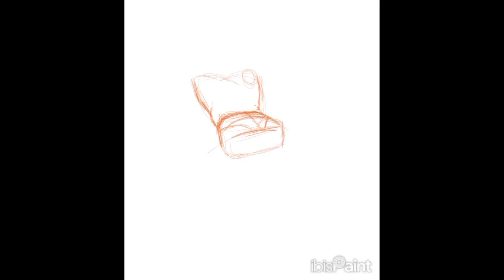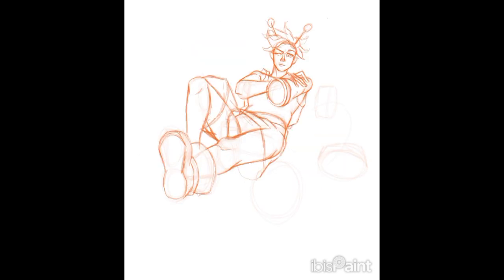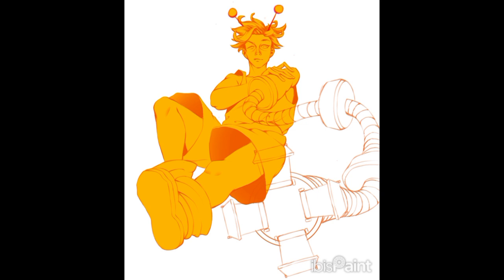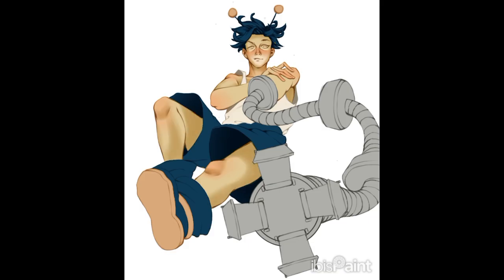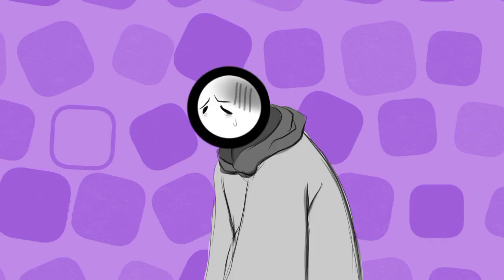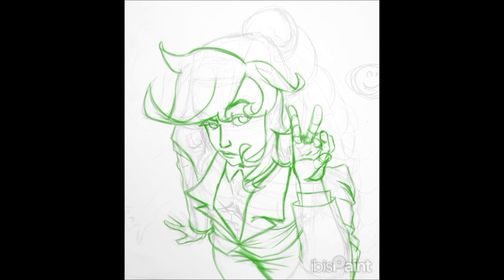5 ART MISTAKES (or Advice)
This video talks about the reality of being an artist—progress is never perfect, easy, or instant, and improvement comes from making things right, not flawless. I share five common art mistakes that can seriously slow down your growth, based on my own self-taught experience and research. These include issues with values, color saturation, anatomy overlaps, over-focusing on one area, and overusing airbrushing. I explain how each mistake affects depth, clarity, and overall balance in an artwork, along with practical tips to fix them. I also include special mentions like flipping the canvas, sketching with free movement, working from big to small, and the importance of having fun while learning. Whether you’re a beginner or a growing artist, this video aims to help you become more aware of habits that may be holding your art back and guide you toward more confident, intentional drawing.